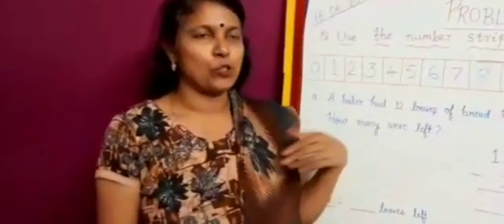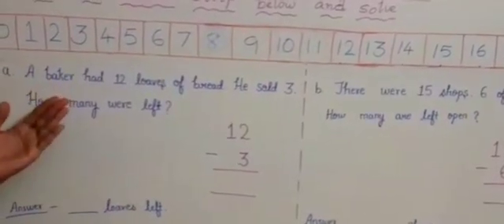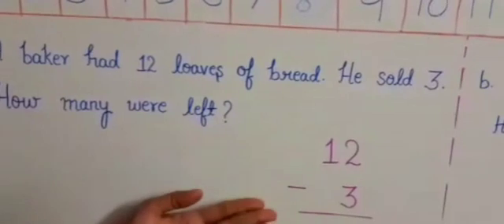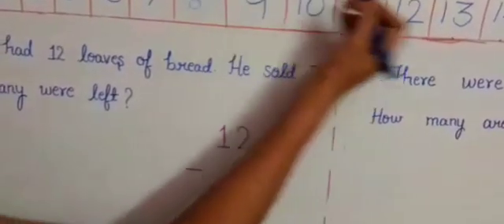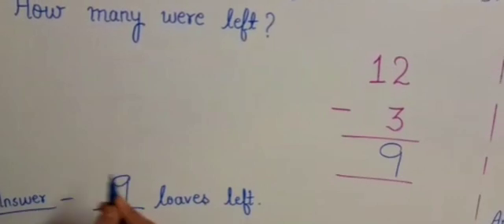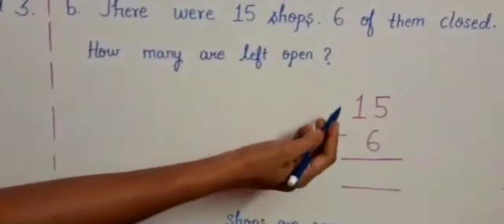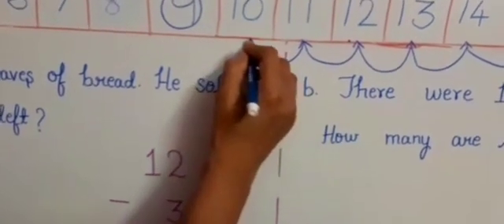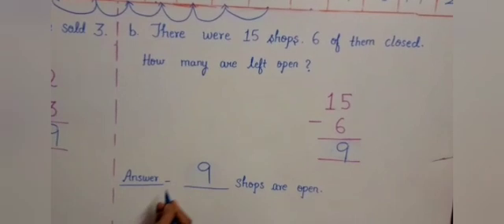Problem solving on Subtraction